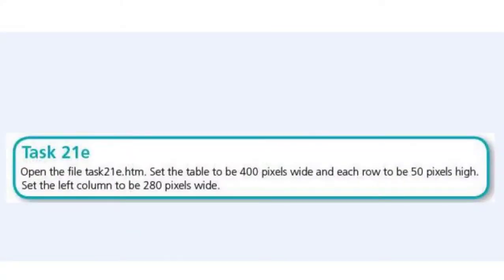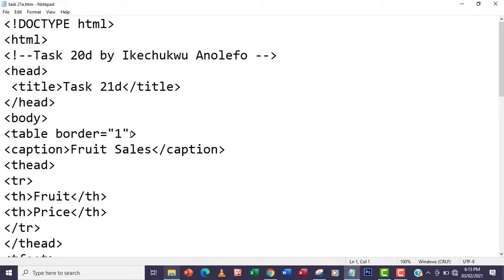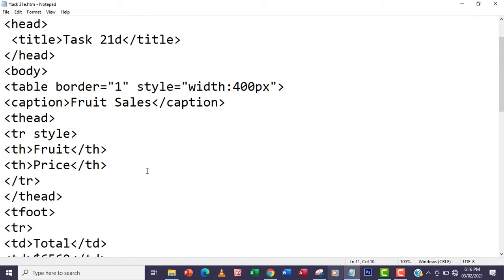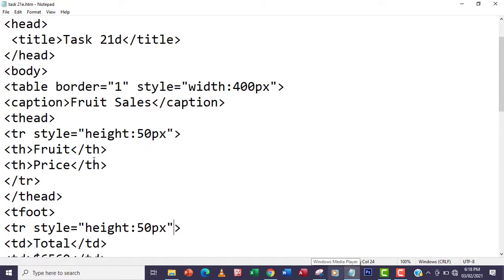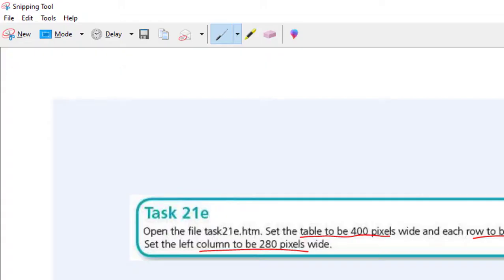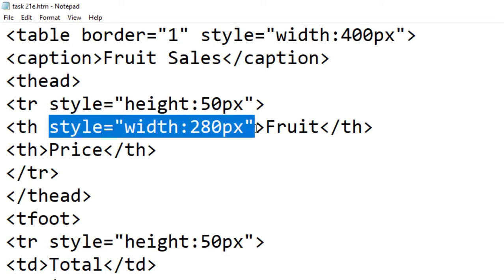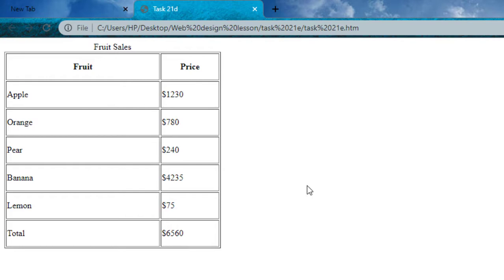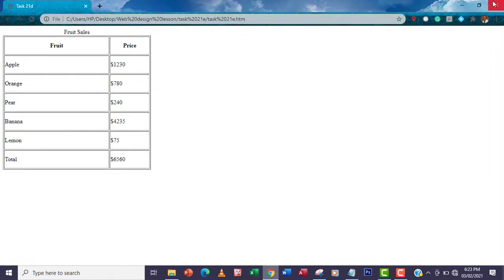Resize a table in HTML| Web design | task 21e IGCSE ICT | Hodder Education